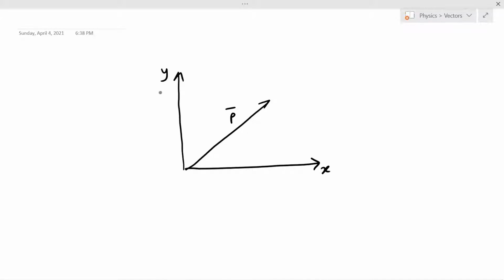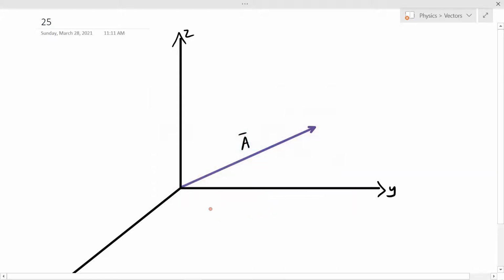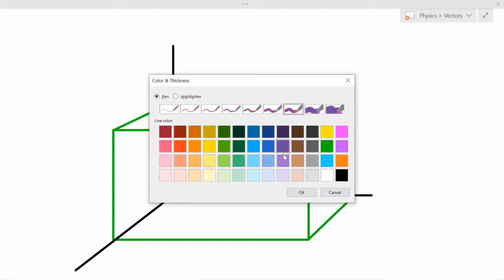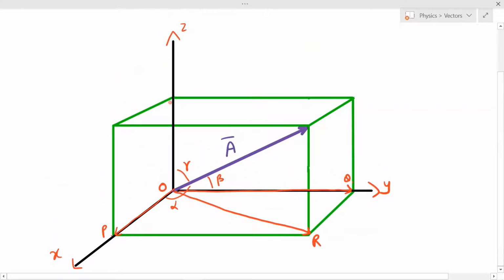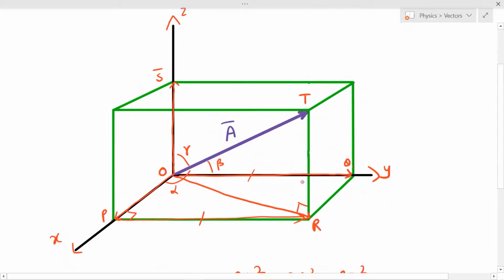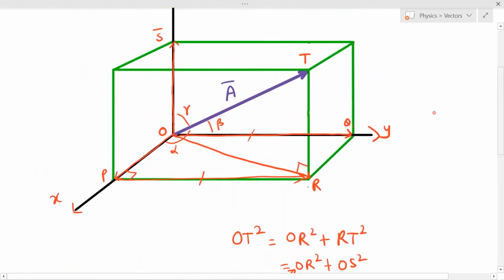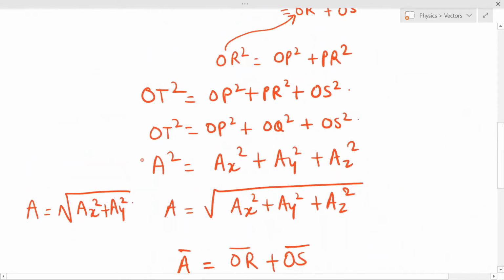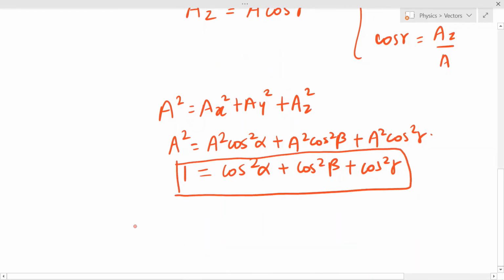Resolution of vectors 3D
Welcome to TelePhysics. In this session we will discuss vector resolution in 3D.